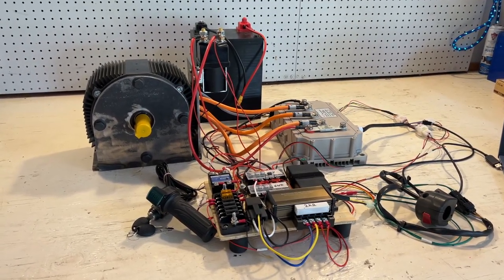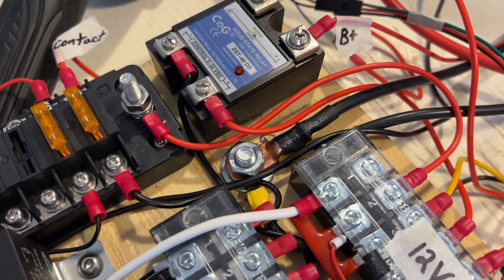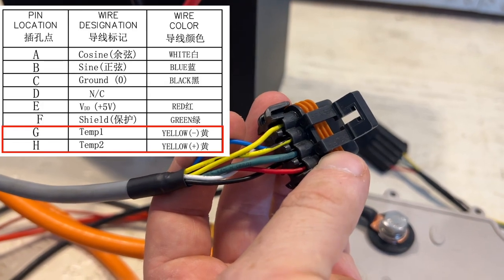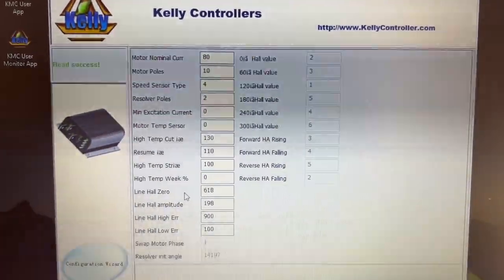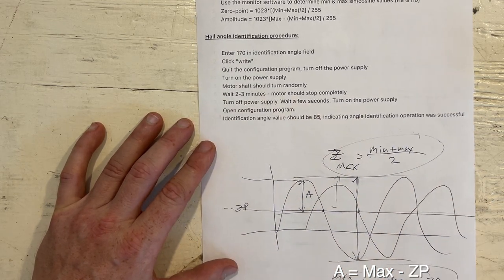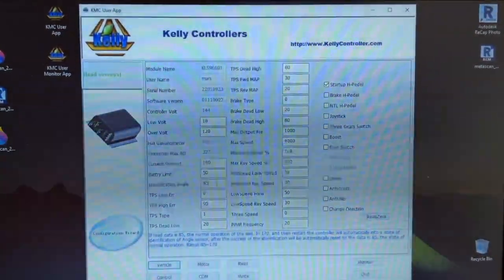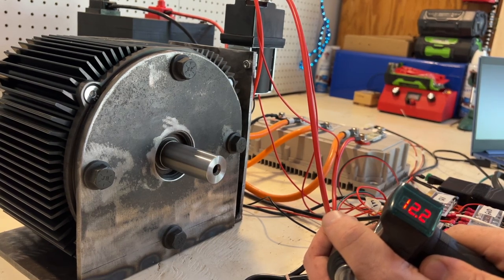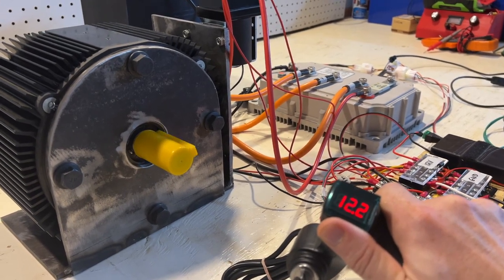ME1507 Motor with Kelly KLS96601-8080IPS Controller - Complete Setup Guide for Basic Operation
In this video I carry out a bench test of the Motenergy ME1507 motor with the Kelly KLS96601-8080IPS controller. I cover all steps needed to get the motor turning including the 12-volt system, high-voltage wiring, contractor setup, pre-charge resistor, connecting the motor to the controller, wiring of the controller electronics, and basic programming the controller to identify the hall angle and set the motor direction. This guide will show you everything you need to get the motor spinning for the first time!

There is an addendum to this video where I correct some mistakes I made.

0:00 Intro
0:49 Main components
1:49 12V system
4:32 Controller hi-voltage wiring
5:28 Controller electronics wiring
7:52 Hall sensor connector on the motor side
10:24 Programming dongle
11:09 Contactor wiring
11:45 Turning the system on
12:32 Connecting to the configuration software
13:52 Basic motor settings
14:42 Reading the sine/cosine encoder signal
17:47 Calculating the Zero-point & Amplitude values
21:22 Entering the ZP & Amplitude values in the configuration program
22:28 Performing the angle identification procedure
27:59 Turning the motor
31:42 Changing the motor direction

2kOhm 20W Precharge resistor

Delphi Metri-pack 150 8-pin Female connector (the one on ME1507 motor)

Male and Female pins for Delphi Metri-pack 150 connectors